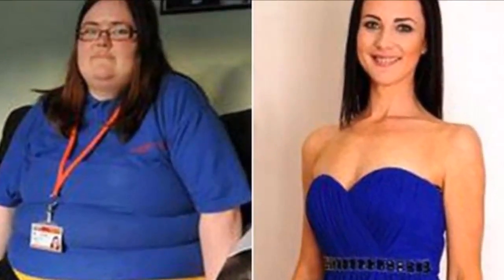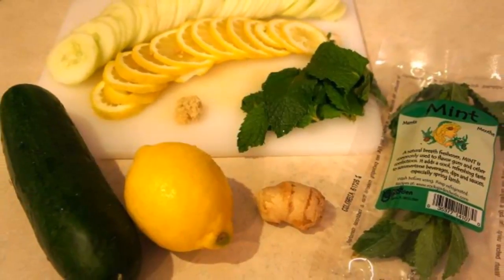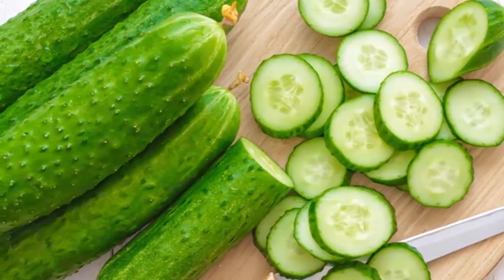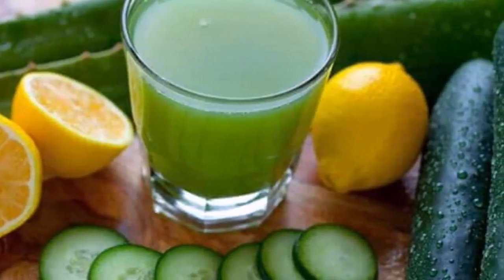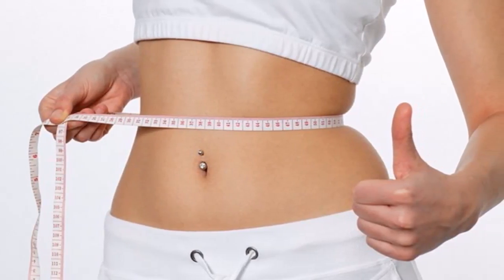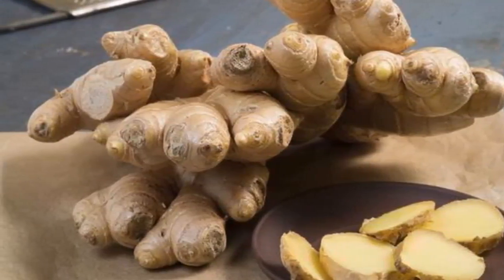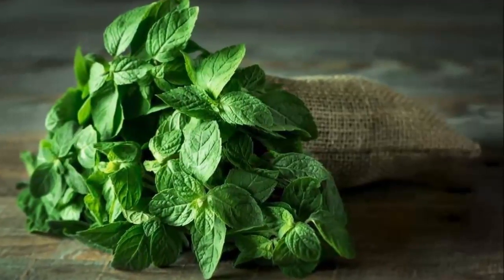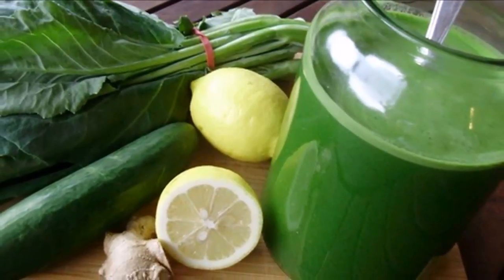The belly of this 40 year old woman disappeared in 8 days thanks to this juice